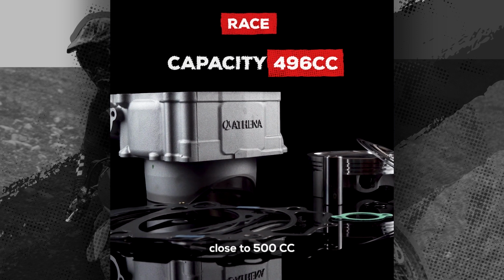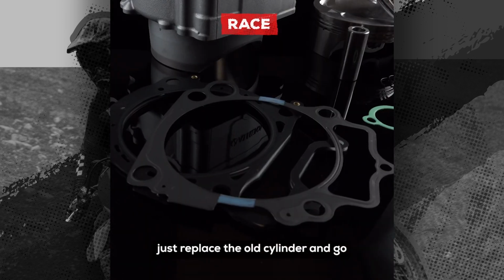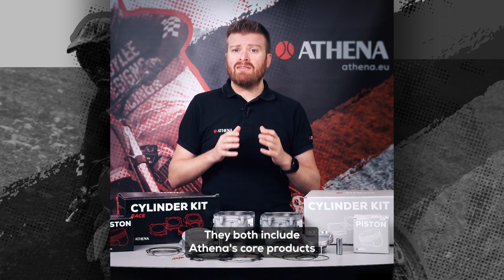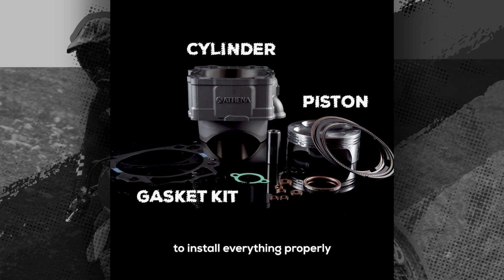Yamaha YZ F 450 cc 2020-22 - the NEW Athena cylinder kits ⬆️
STANDARD OR RACE? 🔥

💥 The standard bore version has been designed to provide the same durability and reliability as the original kit. Install this new kit on your bike and get the same performance as the OE components!

💥 The big bore cylinder kit brings the capacity close to 500 cc, delivering 6HP more than the stock version!

To know more about this new brand Athena Cylinder Kits,

STANDARD O RACE? 🔥

💥 Il gruppo termico a diametro standard è stato progettato da Athena per fornire la stessa durata e affidabilità del kit originale. Installa questo nuovo gruppo termico sulla tua moto e ottieni le stesse incredibili prestazioni!

💥 Il kit cilindro big bore porta la cilindrata vicino ai 500 cc, erogando 6 CV in più rispetto alla versione di serie!

Per saperne di più su questi nuovi gruppi termici moto Athena, clicca qui